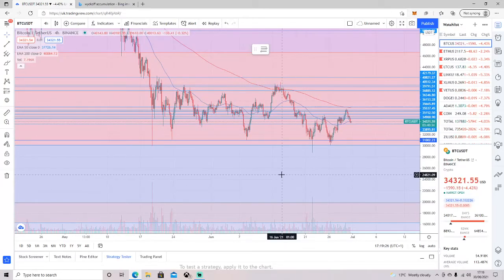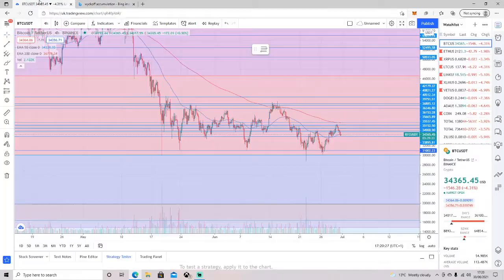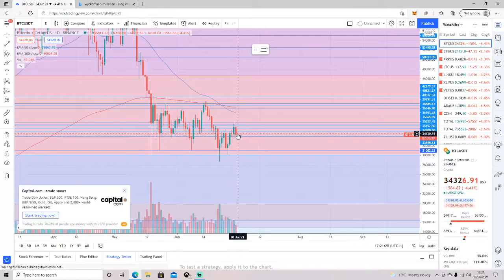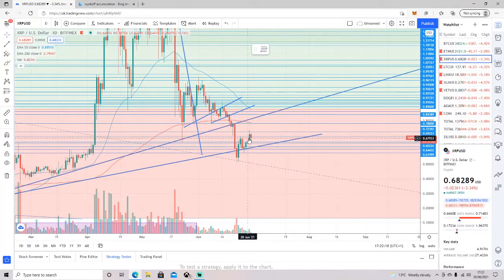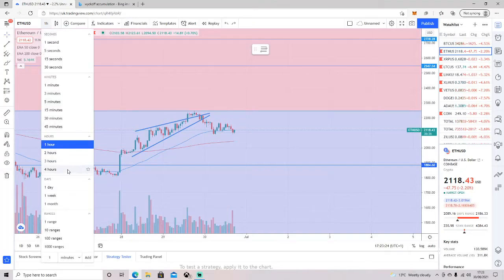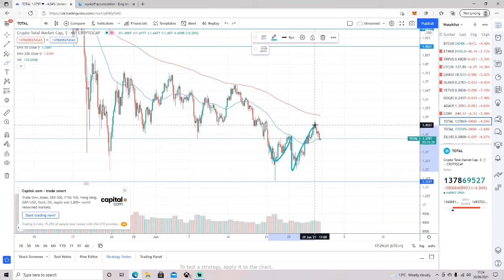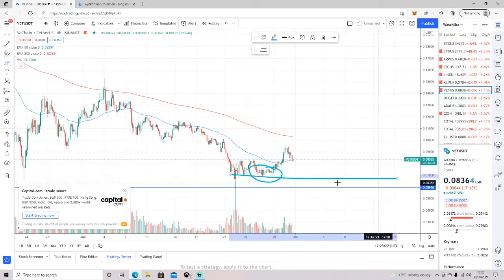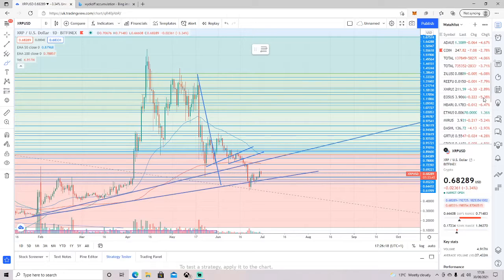It's Official. My First Publication